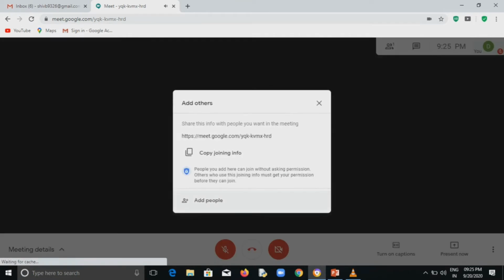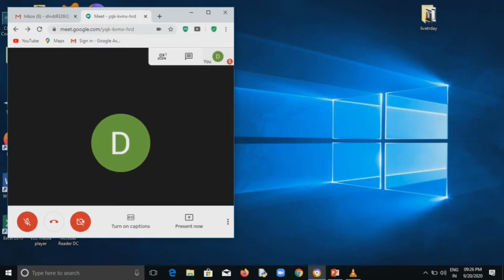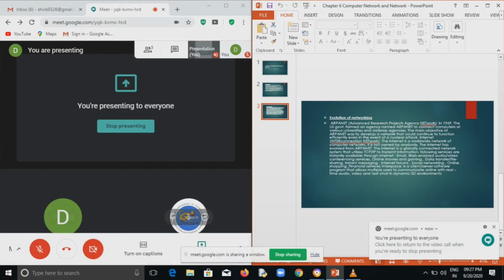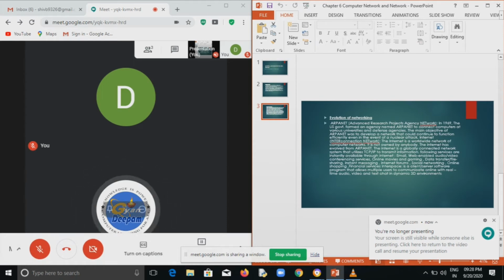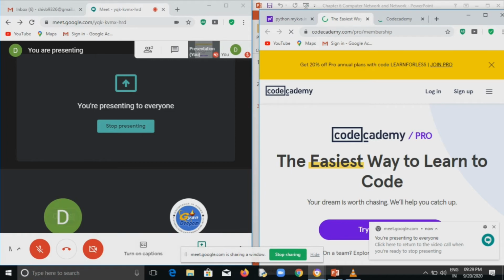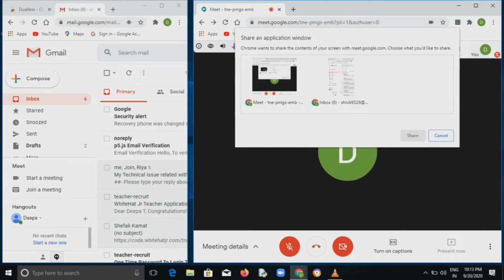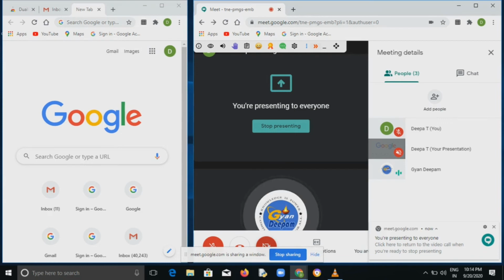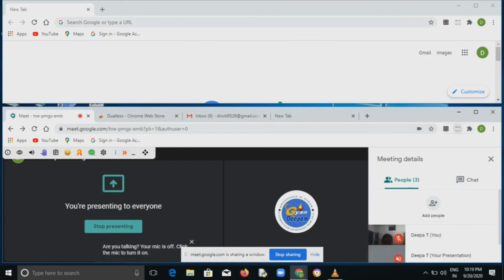How to see your students while presenting your screen in Google meet tutorial | what is dualless?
Howtoseeyourstudentswhilepresentingyour screeninGooglemeettutorial | whatisdualless?
This session guides you to see your participants while presenting your screen in Google meet tutorial.